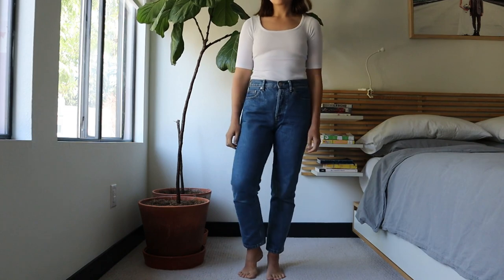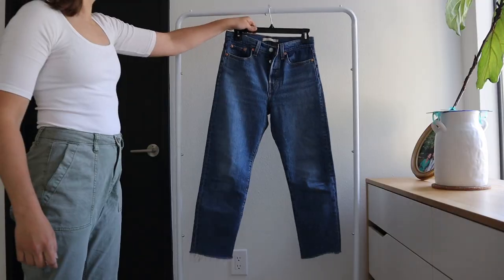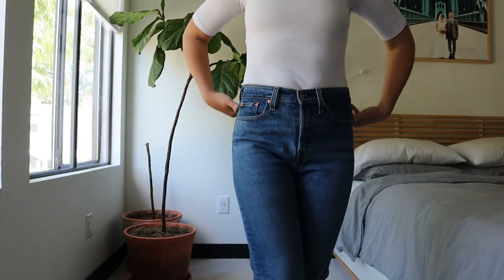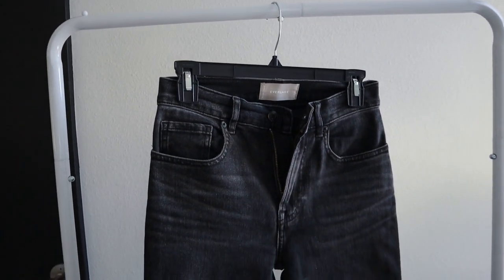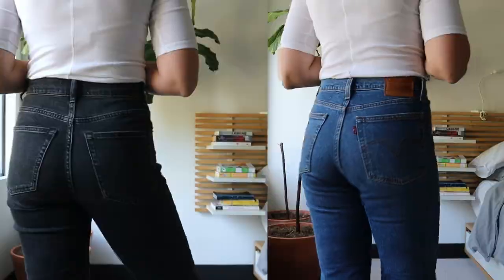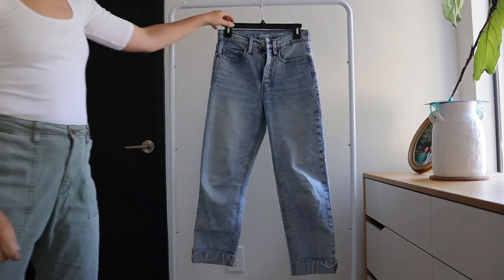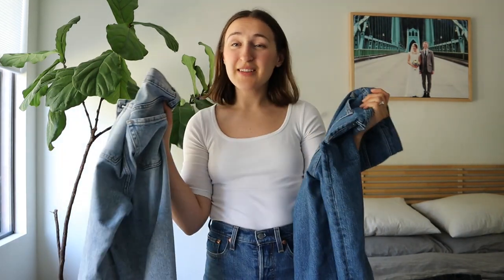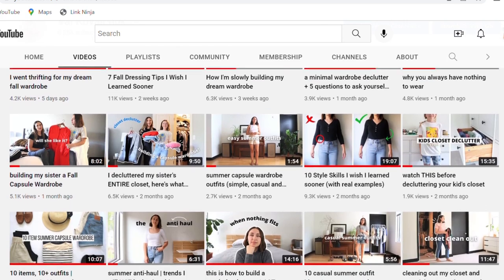Levi's vs Everlane vs Old Navy jeans review: high rise straight leg jeans for a short rectangle body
Today I am reviewing my entire jean collection! I will be trying on my Levi's wedgie straight leg jeans, Everlane 90's cheeky jeans, and Old Navy high rise jeans.
I have a short petite straight rectangle body type so all my jeans are good for that body type.
If you have a similar body, then this jeans review will be really helpful for you!
Most of my jeans are 98% or 100% rigid cotton because that is my favorite kind to wear. They get softer over time and are really long lasting.

// MY JEANS //
Levi's Wedgie Straight (on sale)
Levi's Wedgie light wash
Everlane Cheeky black (similar)
Everlane 90's Cheeky
Old Navy High Rise (similar)
Old Navy High Rise (Curvy)

Get $10 off your first Poshmark purchase with my code: KOVALCHUKVAL